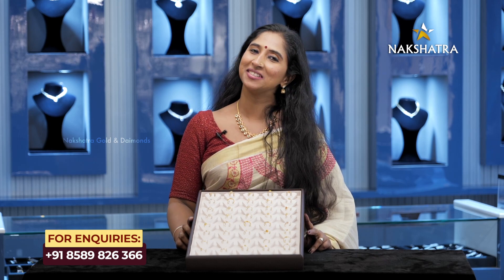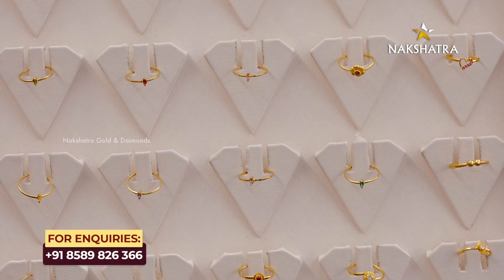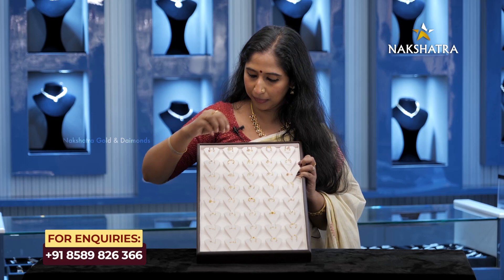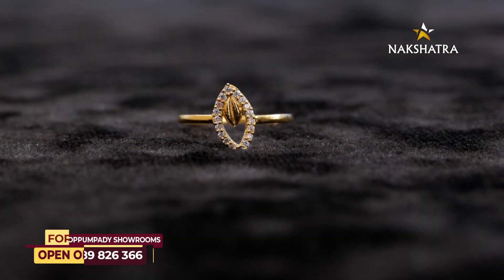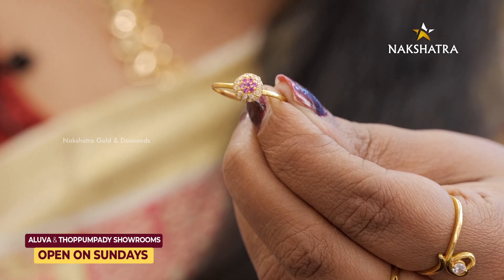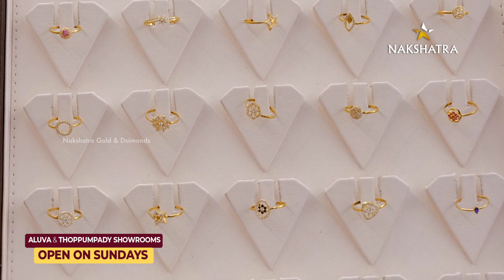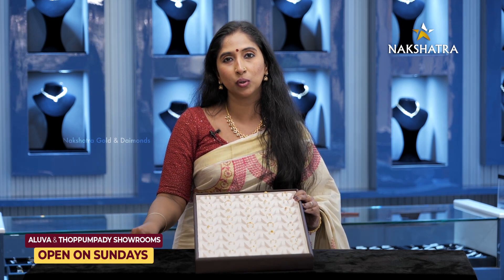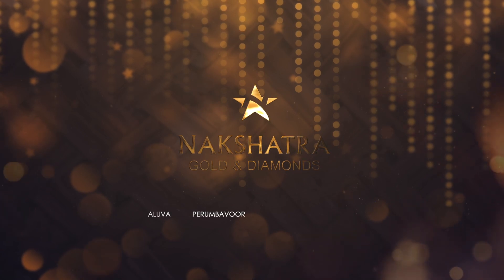വെറും 1 ഗ്രാമിൽ ട്രെൻഡി റിങ്‌സ് I Lightweight Ring Collection from Nakshatra Gold and Diamonds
1 ഗ്രാമിൽ ഡയമണ്ടിനോട് കിടപിടിക്കുന്ന signity stones വെച്ച്  മനോഹരമാക്കിയ മോതിരങ്ങളാണ് ഇന്നത്തെ വീഡിയോയിൽ

Watch the following videos to know more about our collections

Nakshatra Gold and Diamond Thoppumpady, Aluva, Perumbavoor and  Thrissur

Market Junction,
near Seemas,

Nakshatra Thoppumpady showroom :
11/1423, Ground Floor,
Thoppumpady,
Ernakulam 682005